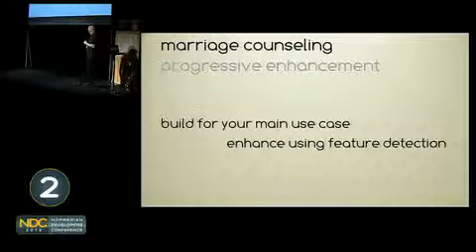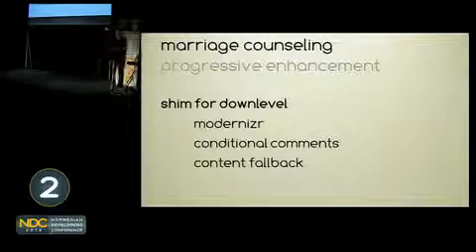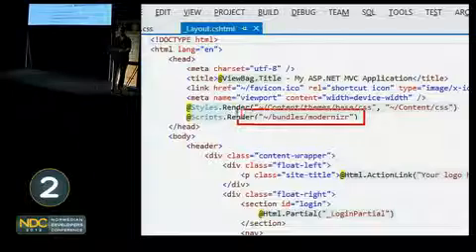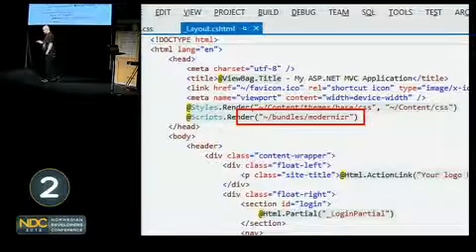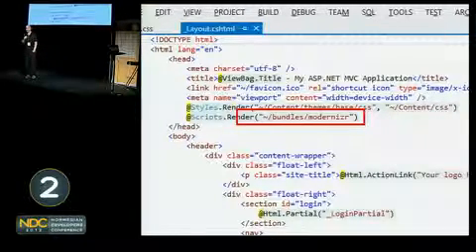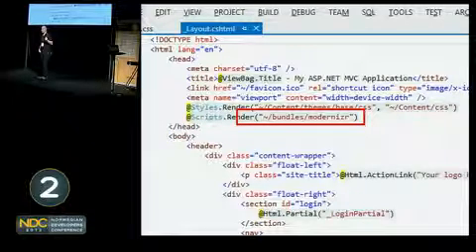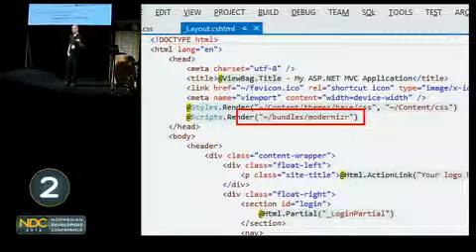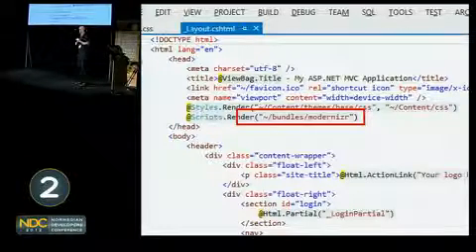Jon Galloway Learning to love HTML and CSS for grumpy developers Mobile clip17